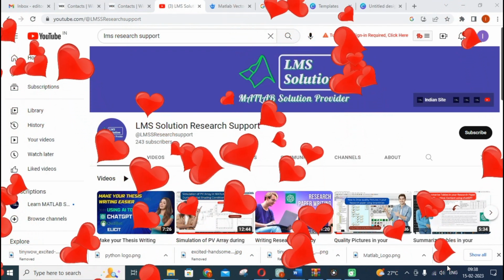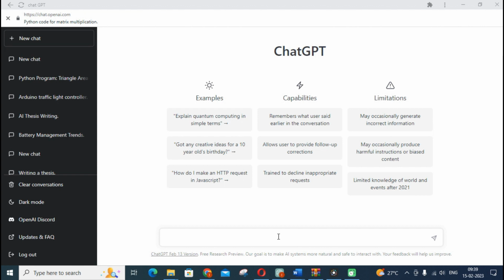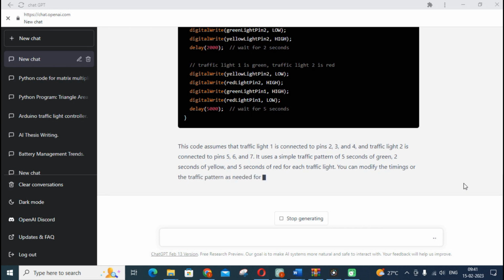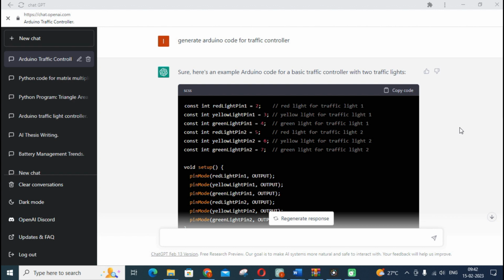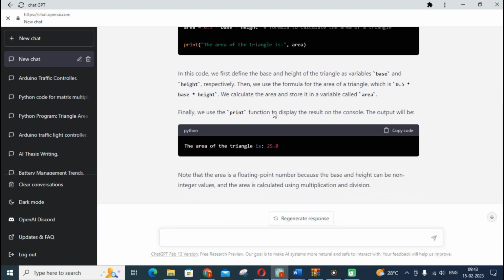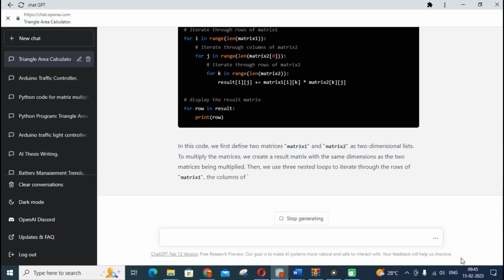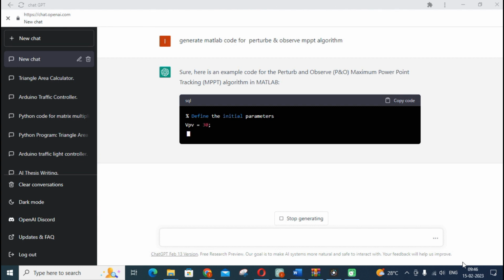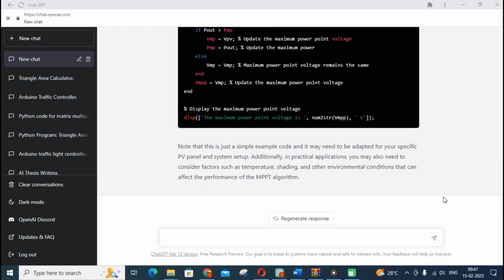Arduino programming by chat GPT | Python programming by chat gpt | MATLAB Programming by Chat gpt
LMS AI Tool For Research Official Website for LMS Solution Research Support Arduino programming by chat GPT | Python programming by chat gpt | MATLAB Programming by Chat gpt

Generate Program Code for Project & Research work using chatGPT | Arduino, MATLAB & Python Codes
To generate program codes in ChatGPT, you can follow these steps:

Open the ChatGPT window in your preferred messaging platform.

Type /code to enter code mode.

Choose the programming language you want to use by typing /lang followed by the name of the language. For example, to select Python, type /lang python.

Type your code into the ChatGPT window. You can use the syntax of the selected programming language.

Once you have written your code, type /run to run the code.

ChatGPT will generate the output of your code in the chat window.

Note that ChatGPT can also provide suggestions, corrections, and explanations for your code. To access these features, type /help to see a list of available commands. Additionally, you can use the up and down arrow keys to navigate through your command history, making it easier to edit and re-run your code.

1. MATLAB modelling of Solar PV cell and Solar PV Array Using a mathematical equation.
2. How to find I-V and PV Characteristics of the modelled solar PV array in MATLAB.
3. MATLAB Implementation of Maximum Powerpoint Algorithm for solar PV array with a stand-alone system.
4. MATLAB Implementation of solar MPPT charger controller for a solar PV system.
5. MATLAB Implementation of a grid-connected solar PV system.